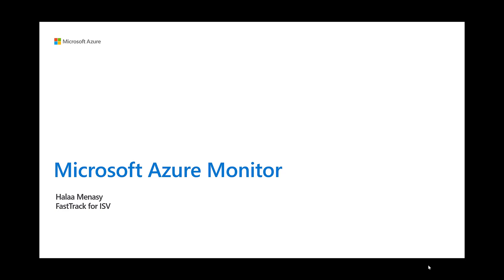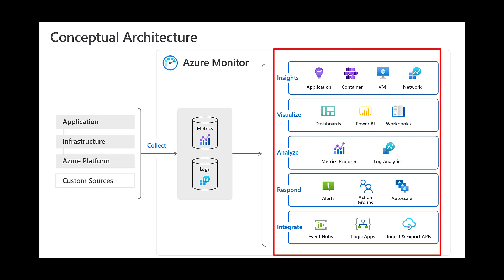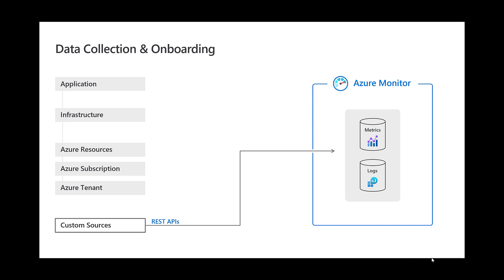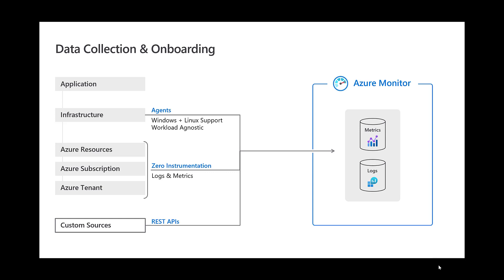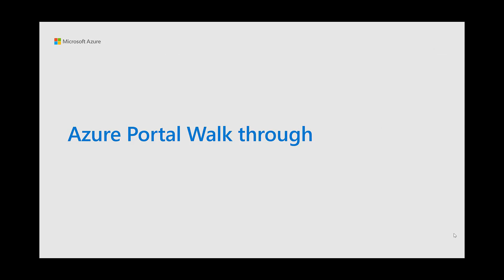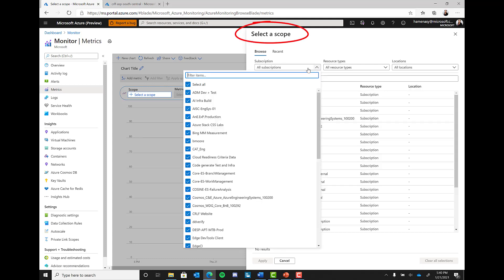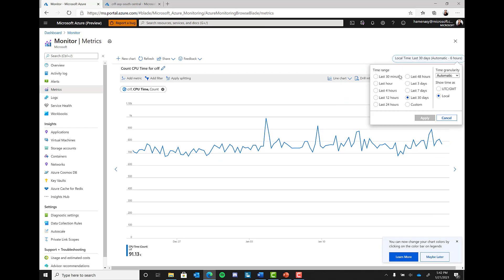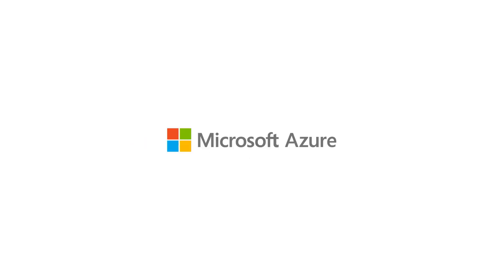Azure Logging and Monitoring for ISVs Session 1: Overview - What is Azure Monitor?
Microsoft Azure includes a centralized monitoring platform that can help ISVs understand what's happening across their deployments (including on other platforms). This video introduces Azure Monitor.

Learn more about Microsoft Azure Logging and Monitoring for ISVs